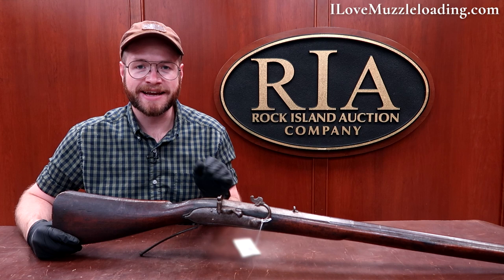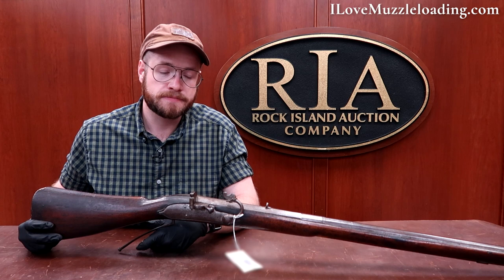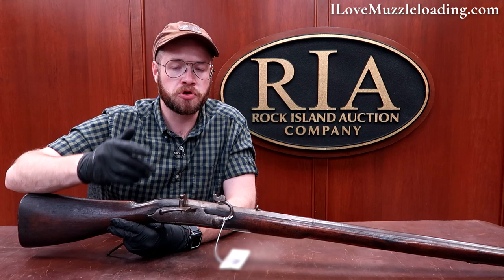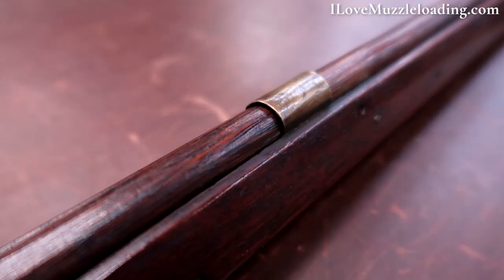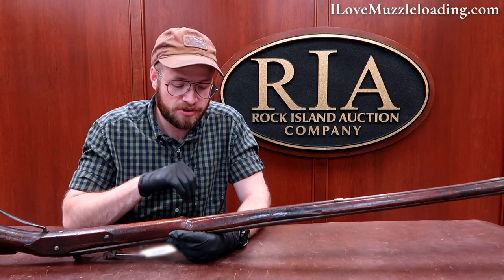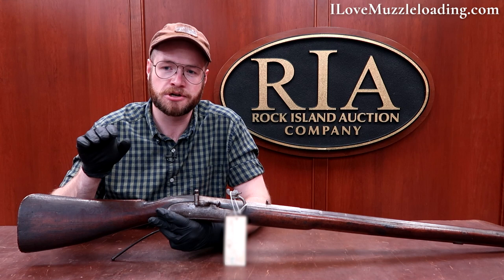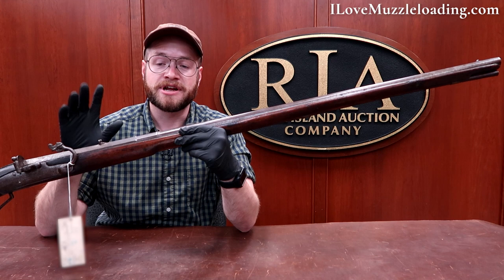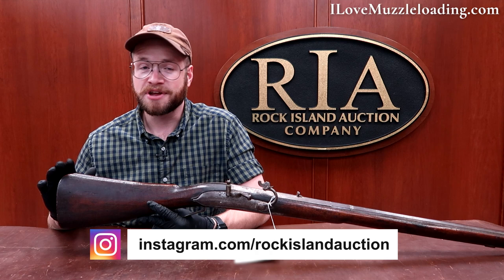George Moller's 17th Century French Matchlock Musket | I Love Muzzleloading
Today we're taking a look at one of the oldest muzzleloaders, and ignition technologies for muzzleloaders ever built. There's really not much older than the matchlock.

This French example of a matchlock represents everything known about matchlock muskets from the 1600s and even farther back. This is a thick stocked, long-barreled, large-bore musket with no frills.

This musket is pictured and discussed on pages 37-38 of "American Military Shoulder Arms, Volume I: Colonial and Revolutionary War Arms" by George D. Moller. The toe has a "GDM" Moller collection mark.
He notes, "This musket generally resembles the French military matchlock muskets described and illustrated by St. Remy in his Memoires d'Artillerie, published in 1697." It utilizes a crossbow style "tickler" lever trigger and has a "trigger lock" that has the trigger acting against a spring that automatically brings the serpentine back away from the pan when the trigger is released.

The lock has a rounded profile, a pronounced teat at the tail, and a manually opened pan cover with a fence. The smoothbore barrel is two-stage and has a simple girdle at the transition point. The breech section is inscribed with "NEVFCHASTEL" in large letters on top behind a v notch dovetail mounted rear sight, and the round section has a simple blade front sight set back from the muzzle.
Moller indicates the underside of the barrel has a Suhl control mark on the bottom.
 Moller references the multiple "Neuchatels" of France as potential locations for this musket's use.

VIDEO CHAPTERS